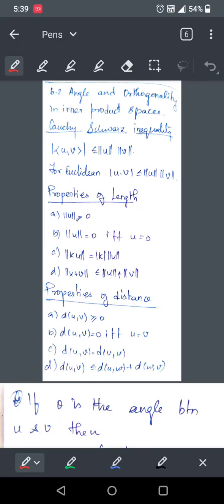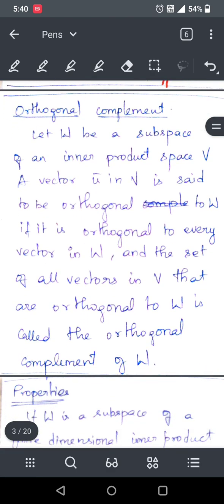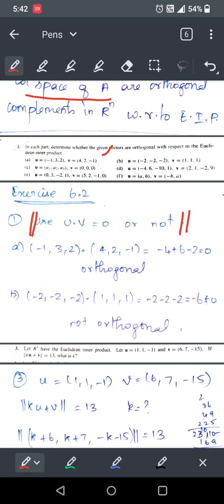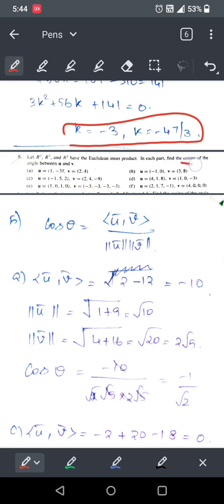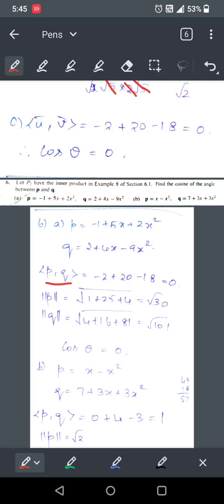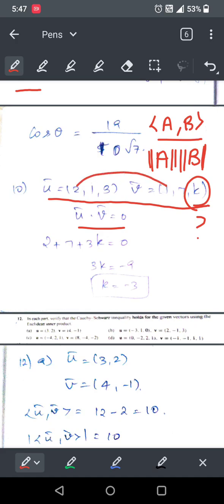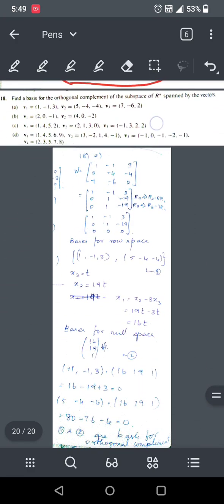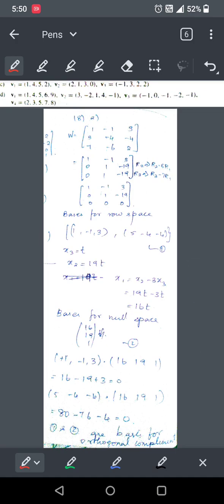LINEAR ALGEBRA_INNER PRODUCT SPACE_ANGLE & ORTHOGONALITY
LINEAR ALGEBRA COURSE  FOR MSC SS
CONCEPT: ANGLE AMD ORTHOGONLAITY IN INNER PRODUCT SPACES